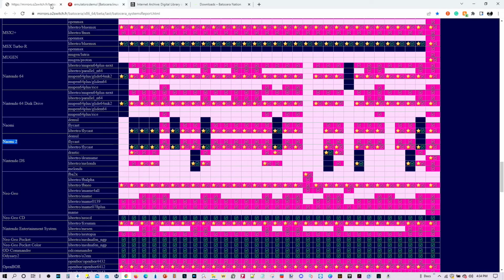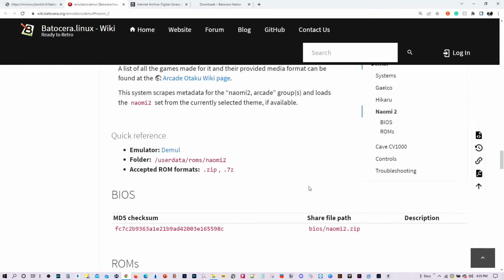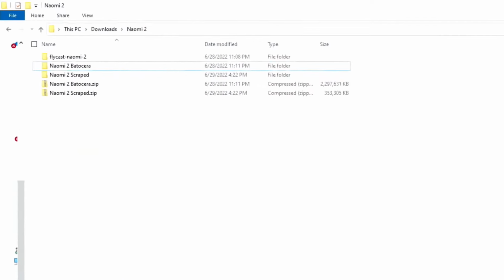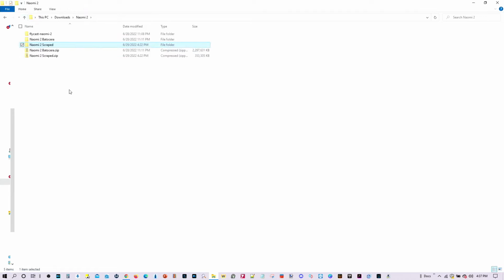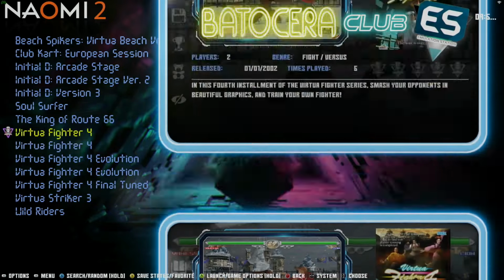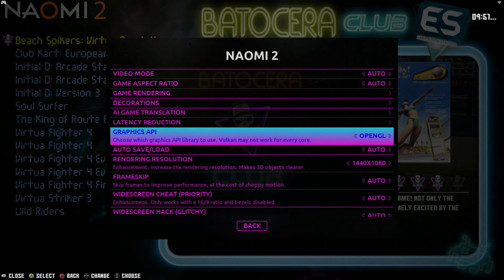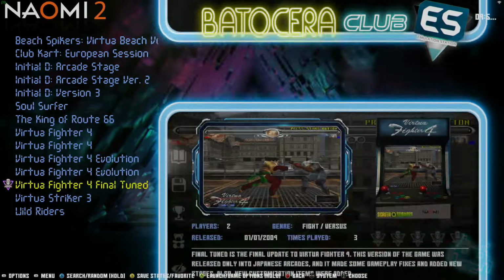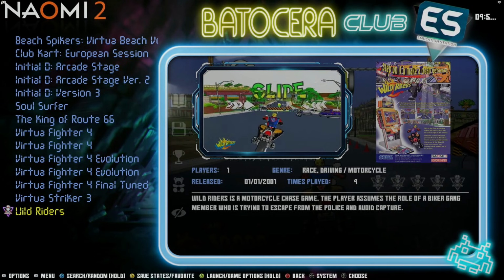How to Setup Naomi 2 in Batocera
This tutorial will showcase and show you how to set up and configure Naomi 2 games for Batocera 34+.

Our Retrogaming Store where you can purchase T-Shirts,
Hoodies, Crewneck Sweatshirts, Long Sleeve T-Shirts, Baseball T-Shirts, Masks, Mugs, Pillows, Totes, Tapestries, Pins, Phone Cases, Stickers, Magnets, and other merchandise featuring retrogaming.